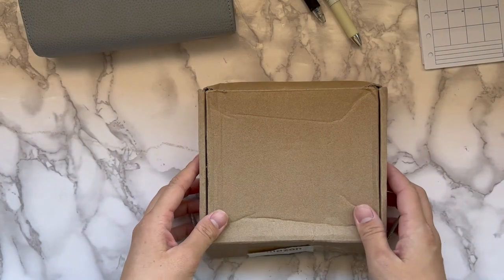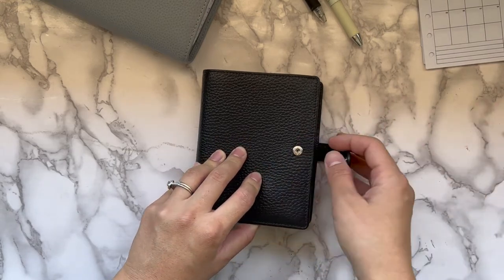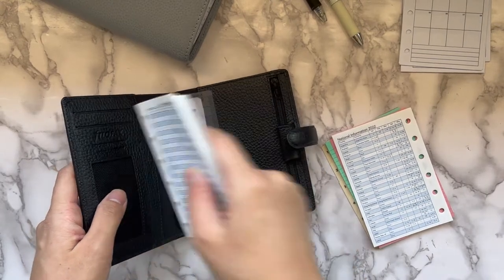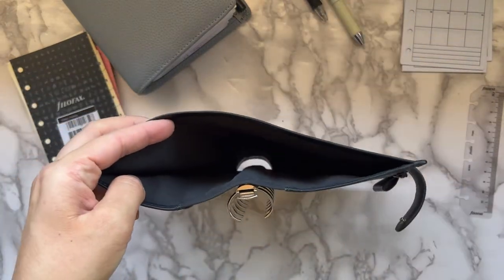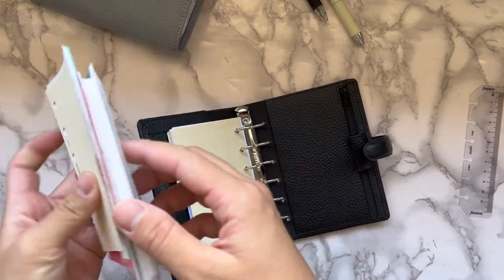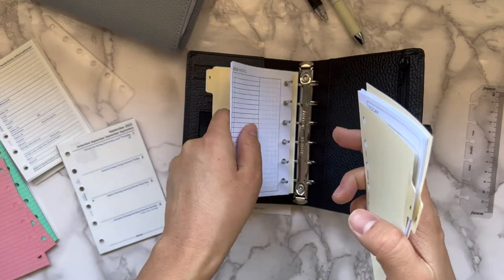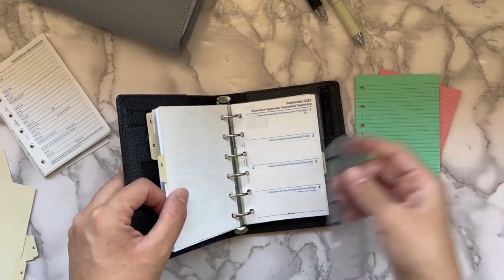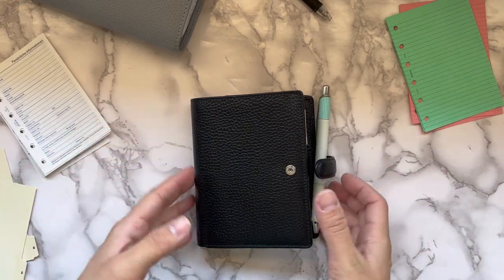Pocket Finsbury Unboxing | Planner Setup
To get more info on how to join my online health and wellness community (The Fit Club) fill out this short form and I'll email you!